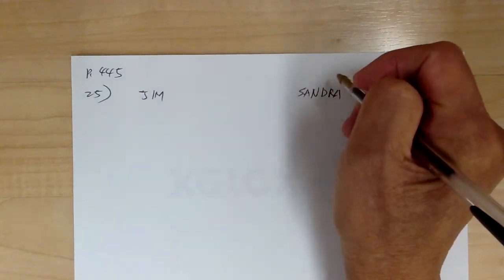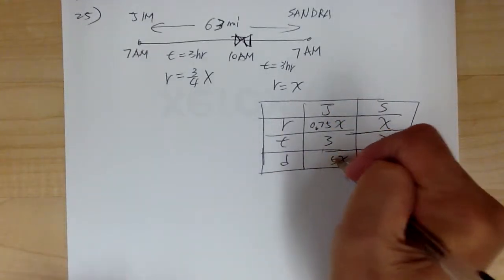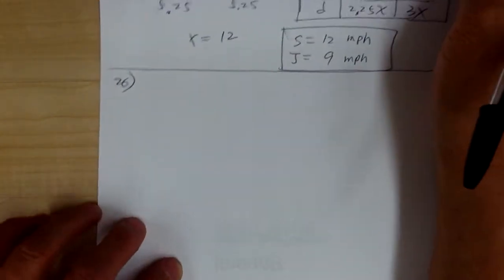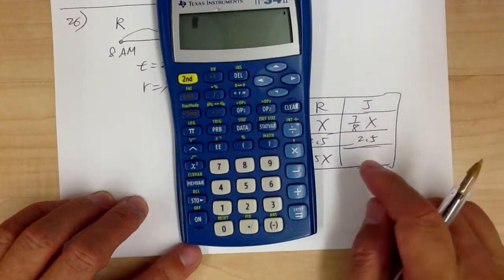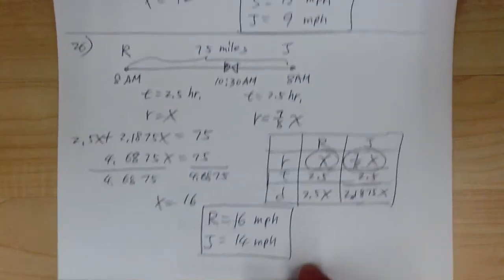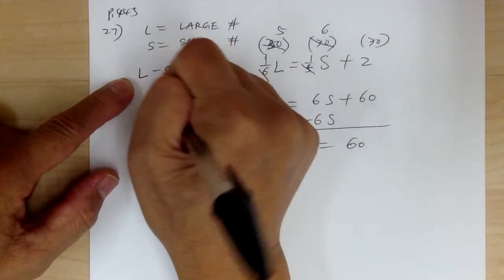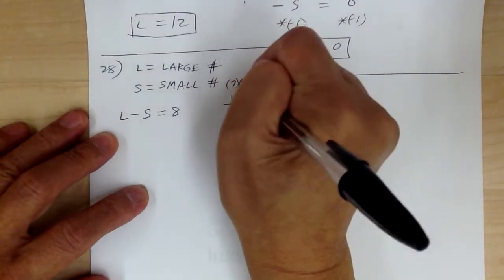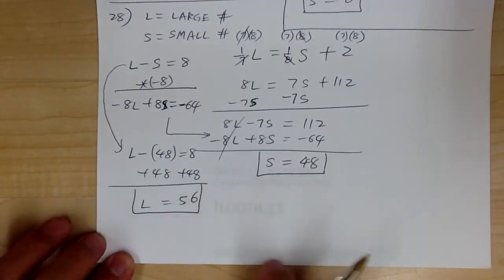Algebra 1 p.445 #25-28